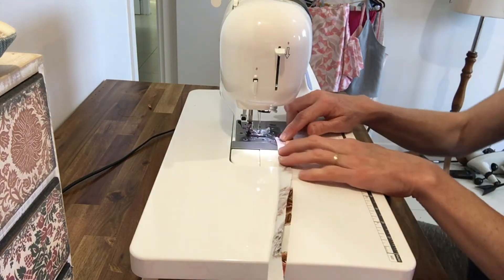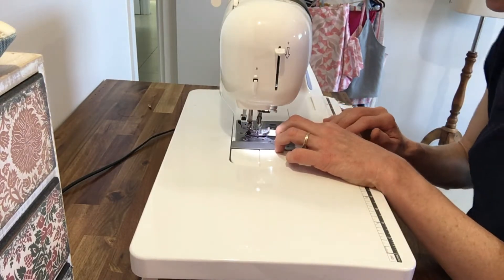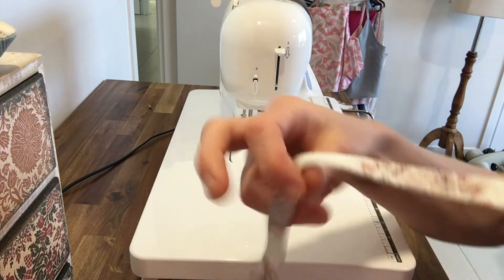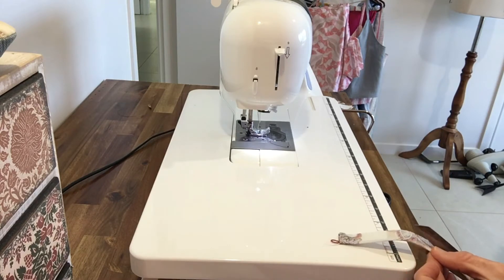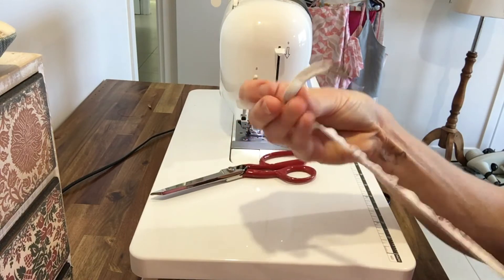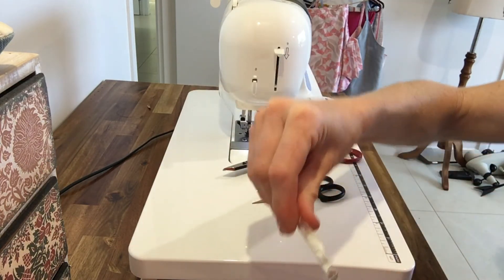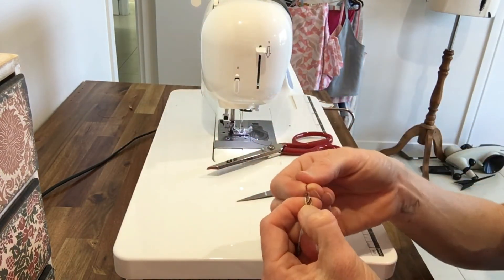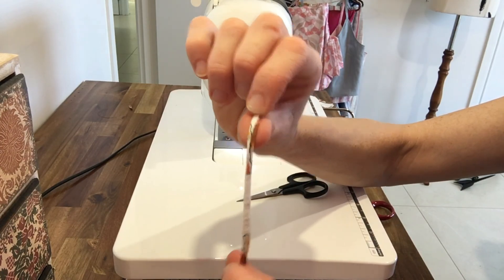Blossom Crop Top 5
View B - making the button loops